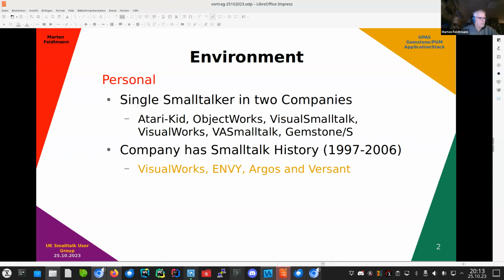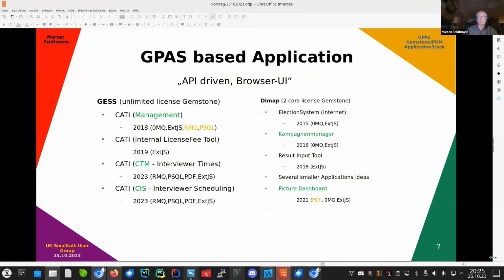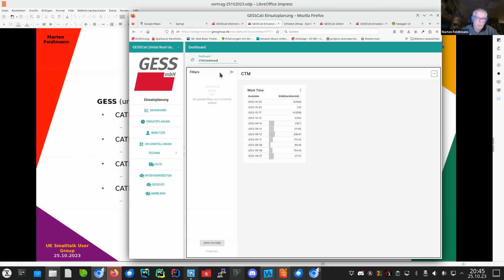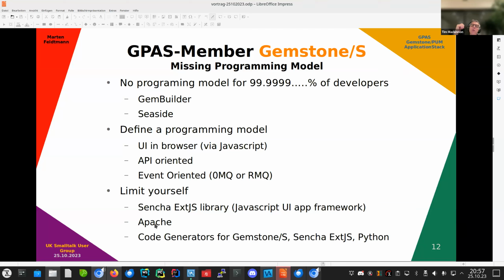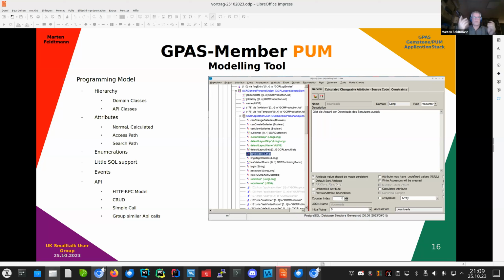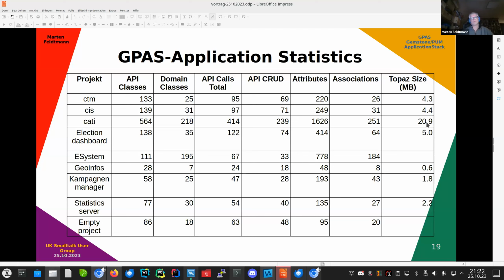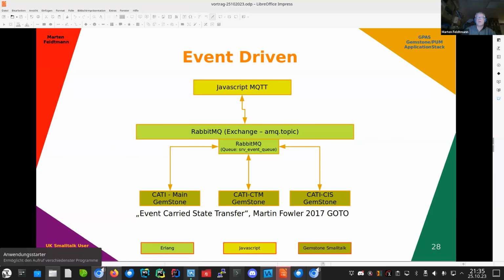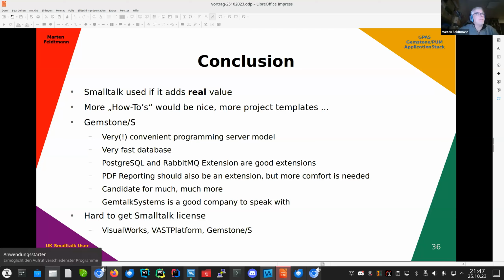Marten Feldtmann - GPAS: GemStone/PUM Application Stack - 25 October 2023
For our October 2023 meeting, Marten Feldtmann ) shares his project GPAS: a GemStone/PUM Application Stack.